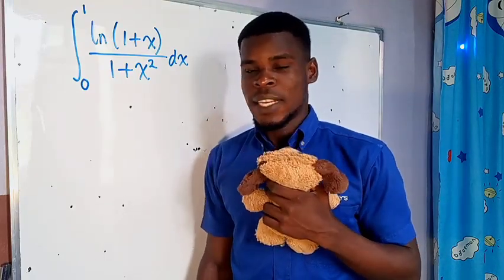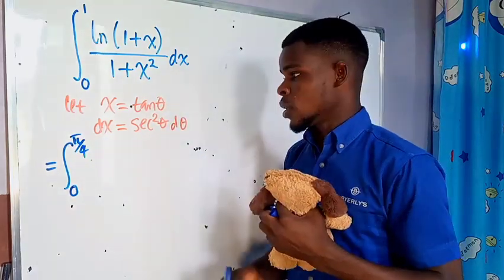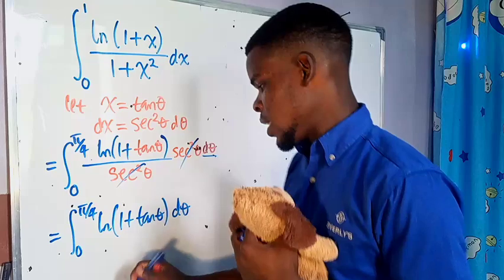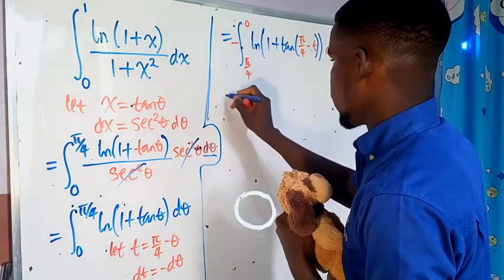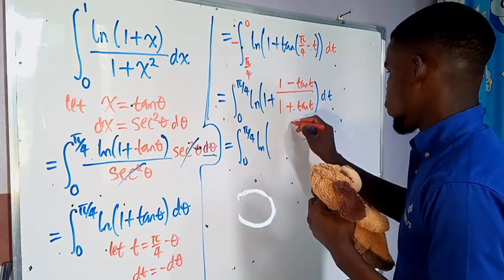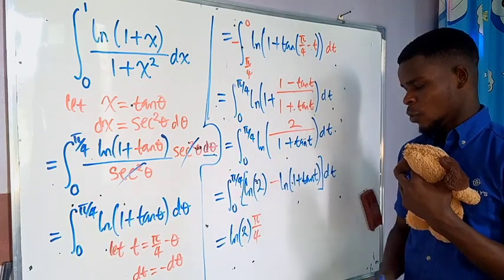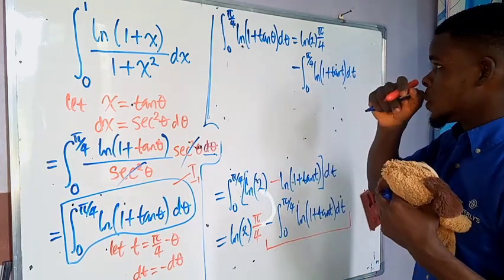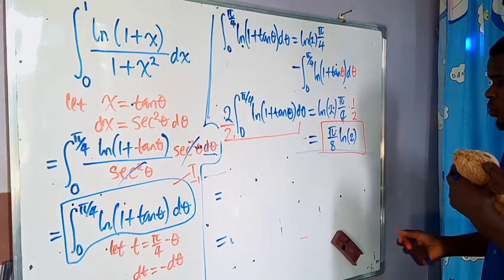This definite integral trick really works